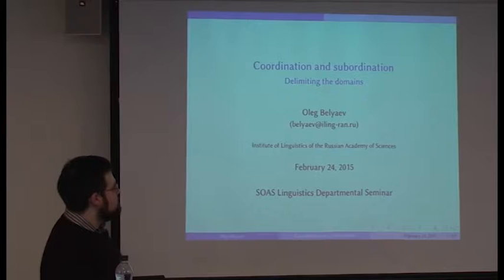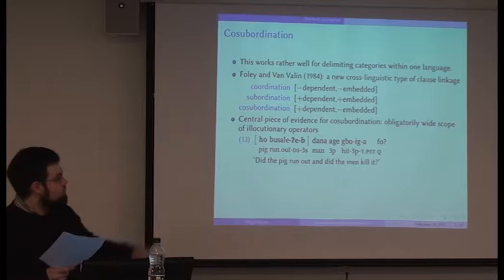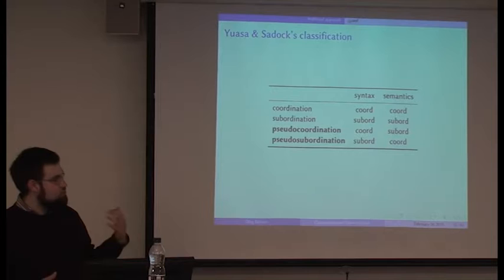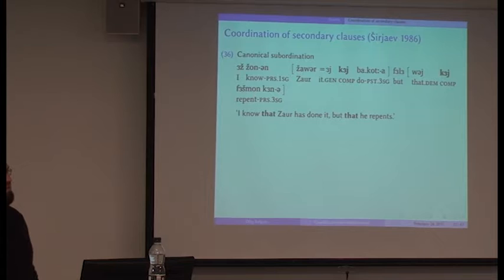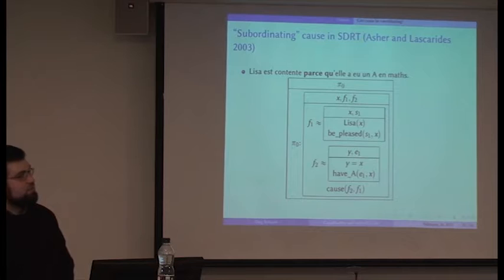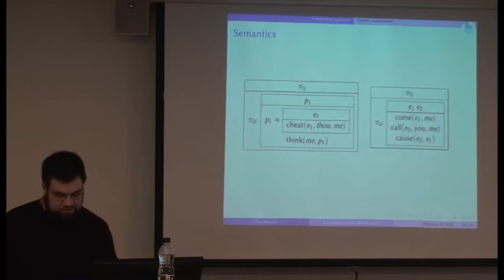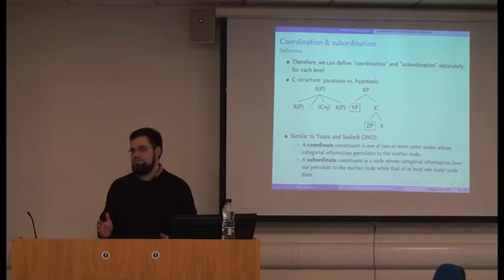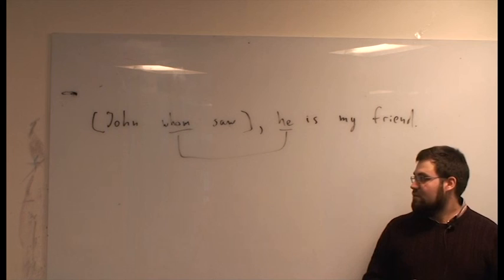Oleg Belyaev: Coordination and subordination: Delimiting the domains, SOAS University of London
This seminar titled "Coordination and subordination: Delimiting the domains" was given by Oleg Belyaev (Institute of Linguistics of the Russian Academy of Sciences) at SOAS University of London on 24 February 2016 as part of the Linguistics Department Seminar Series.

The distinction between clause coordination and subordination and the status of constructions which cannot be assigned to one of these classes are much­discussed topics in linguistic literature. In spite of a wide variety of solutions having been proposed, there is still no analysis that can be deemed satisfactory. The most promising approach seems to be the multilevel analysis advocated in Culicover & Jackendoff (1997) and Yuasa & Sadock (2002). Within this approach, “coordination” and “subordination” are defined separately for syntax and semantics. Constructions which do not meet all of the criteria of either of these types are taken to involve mismatches in one of the directions.
The “mixed” behaviour of such mismatching constructions is due to different tests corresponding to different levels. For example, linear order constraints belong to the domain of syntax, while the Coordinate Structure Constraint (CSC) is essentially semantic.

However, the problem with this approach is that the two notions are not rigorously defined, and it is not always clear why a given test applies at a given level. Semantic definitions are especially controversial: for instance, it is well­known that asymmetry, long thought to be a defining feature of subordinating constructions, often applies equally well to coordination.

In this talk, I will propose a reformulation of the multilevel approach to coordination and subordination in terms of Lexical Functional Grammar (LFG) based on two case studies: Ossetic causal and complement pseudocoordination (Belyaev 2014) and causal constructions. I will argue that three, not two, levels are needed in order to explain the behaviour of these constructions: c­structure (Yuasa & Sadock’s “syntax”), f­structure (Yuasa & Sadock’s “semantics”), and semantics proper.

At the latter level, the key difference lies in the fact that coordinating constructions introduce discourse level rhetorical relations between speech acts, while subordinating constructions introduce logical assertions holding of two or more facts, events or propositions within a single speech act.

References
Belyaev, Oleg. 2014. Coordination and subordination at three levels of grammar. Journal of Linguistics FirstView, 1–60.

Culicover, Peter W. & Ray Jackendoff. 1997. Semantic subordination despite syntactic coordination. Linguistic Inquiry 28 (2), 197–217.

Yuasa, Etsuyo & Jerry M. Sadock. 2002. Pseudo­subordination: A mismatch between syntax and semantics. Journal of Linguistics 38 (1), 87–111.